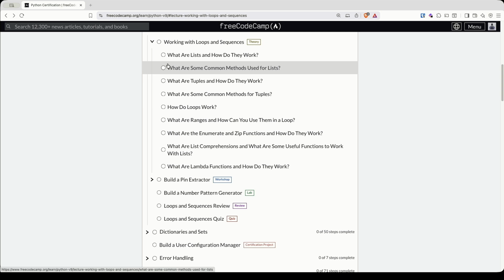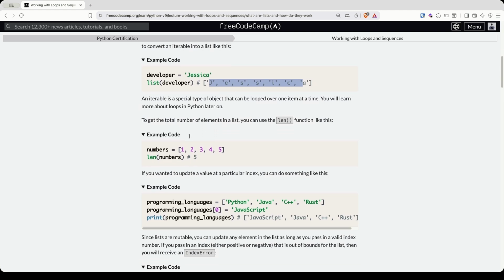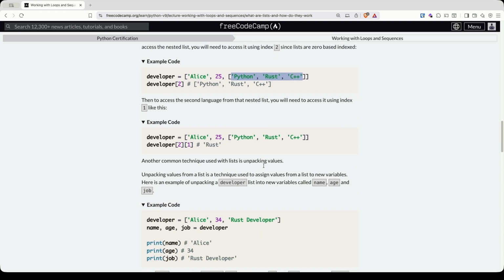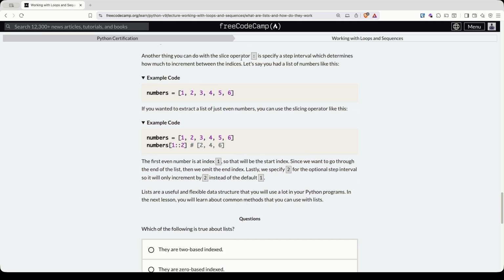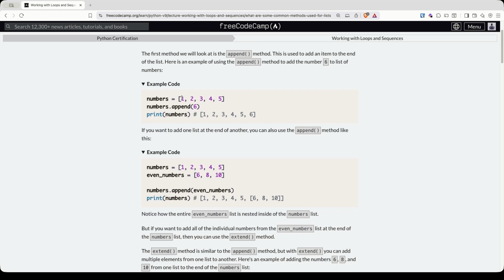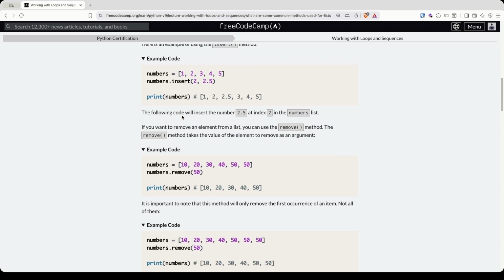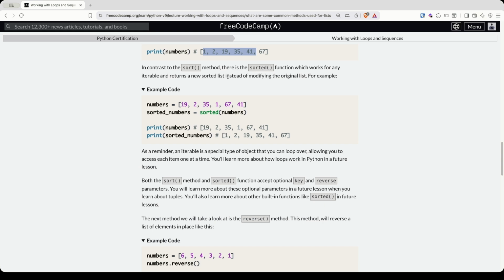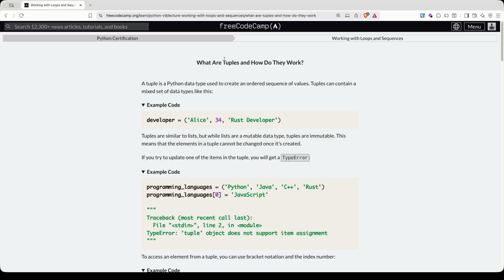Free Code Camp Python Certification - Day 12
Welcome to to day 12 of my series on the Free Code Camp Python Certification. Today we will cover lists and common methods used for lists.